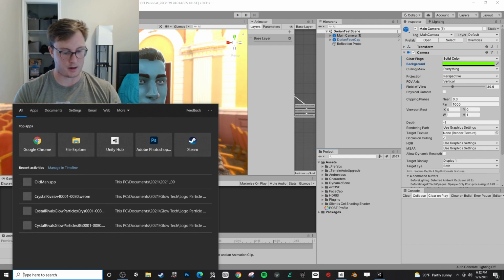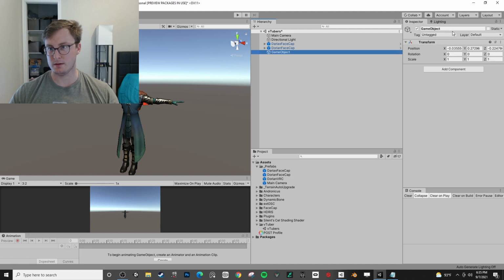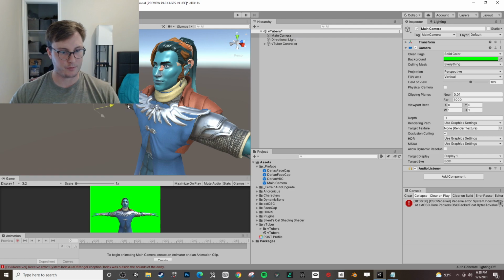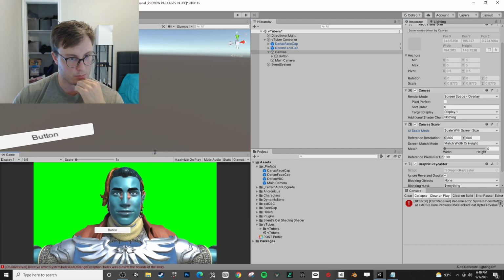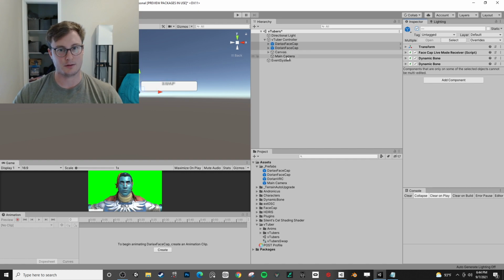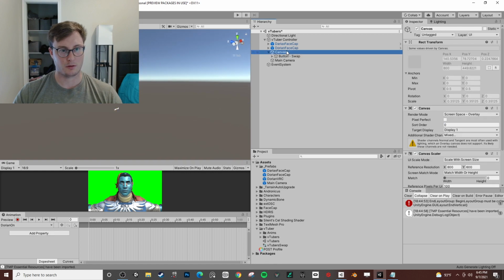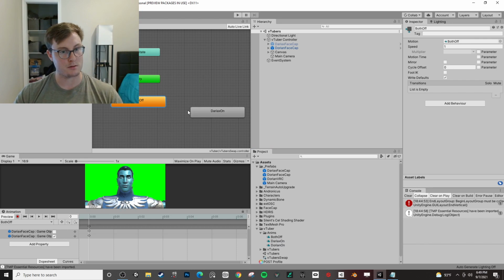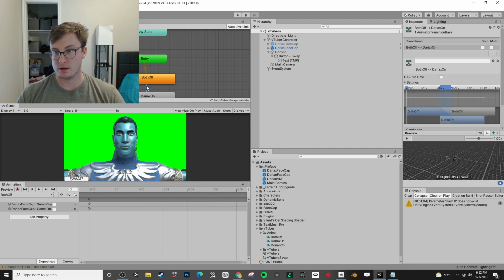Setting Up My vTuber Avatars